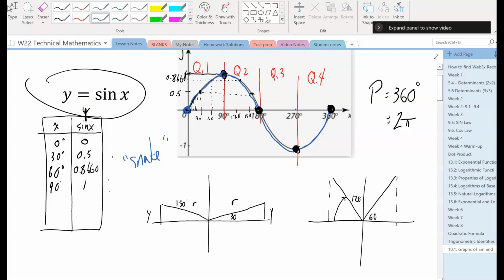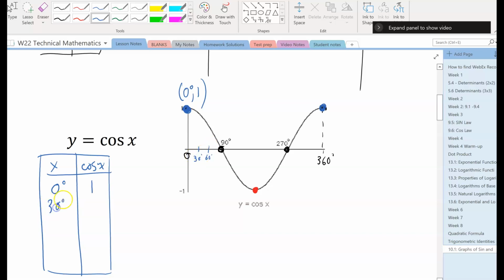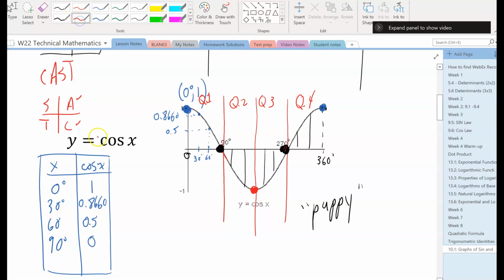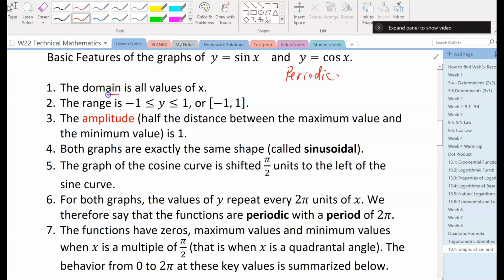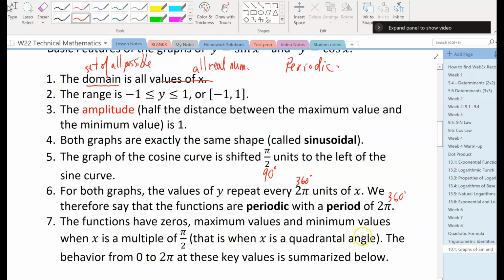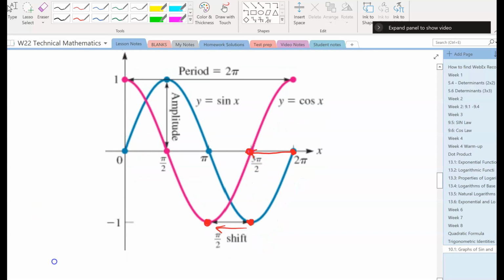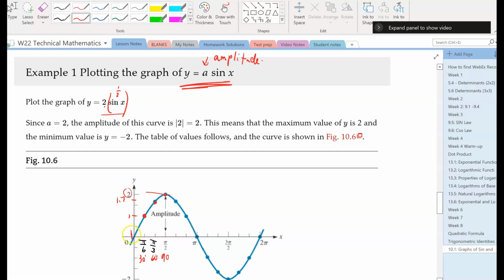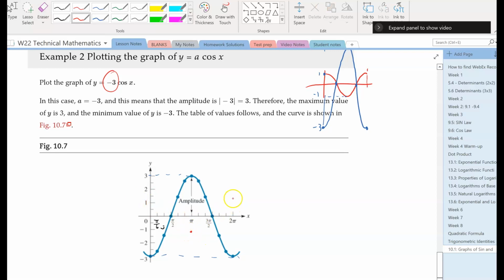Graphs of Trig Fns 1